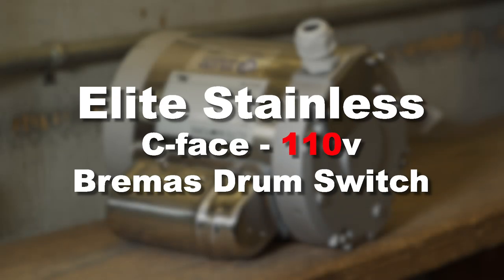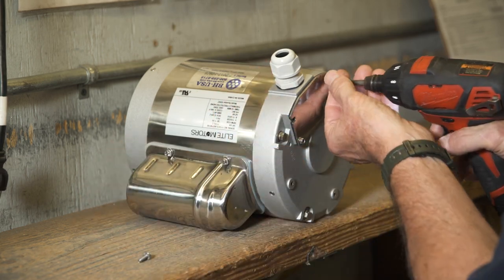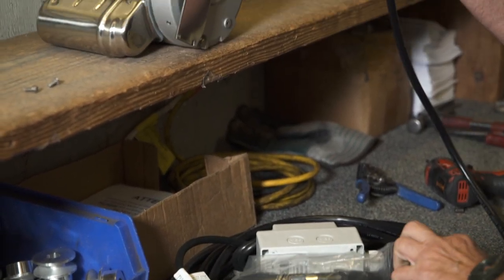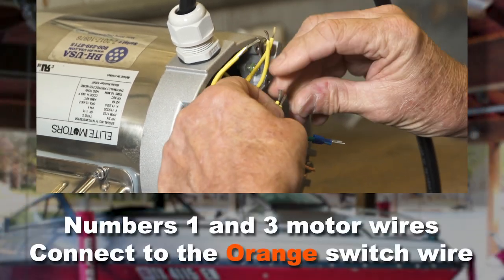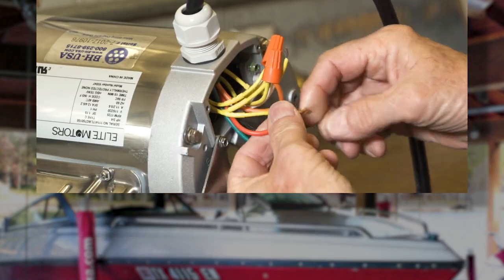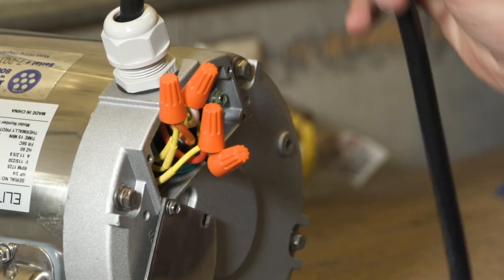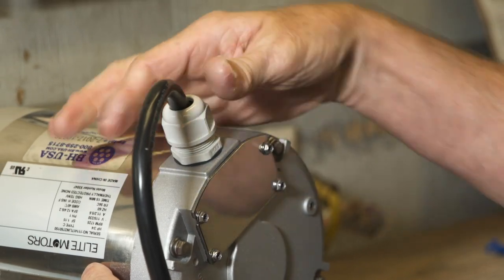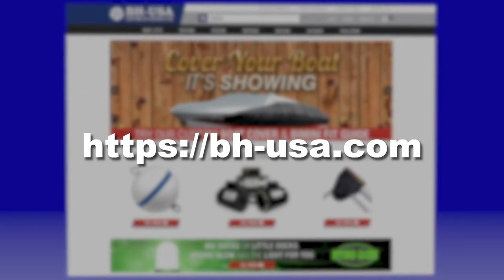Elite Motors - Stainless Steel C-Face Boat Lift Motor - 110v Wiring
Elite Motors Stainless Steel C-Face frame boat lift motor wiring for 110v with Bremas Switch and GFCI